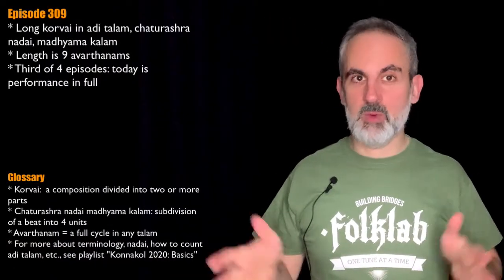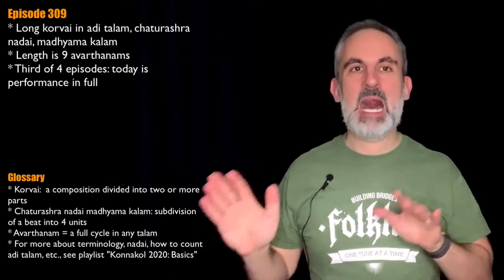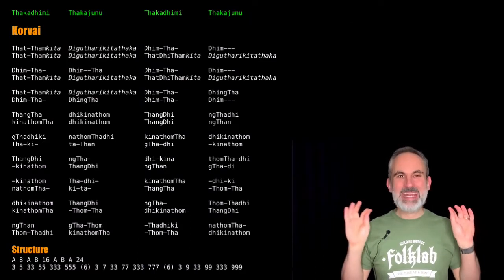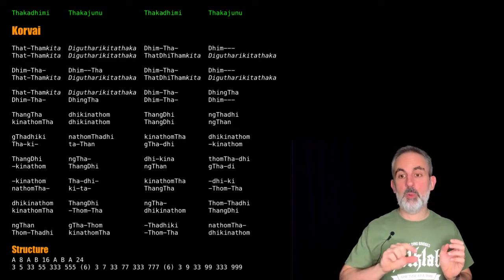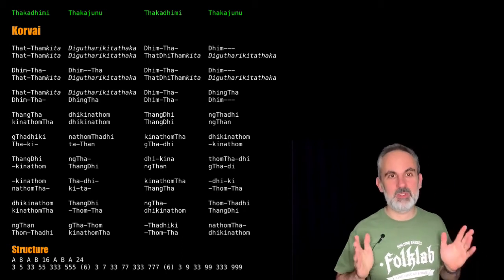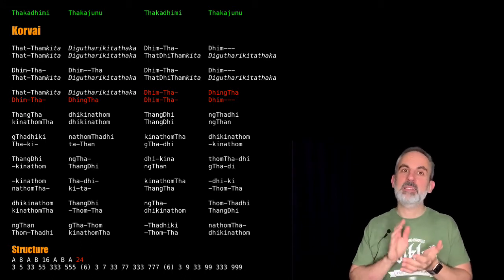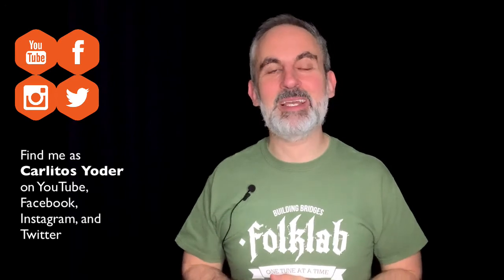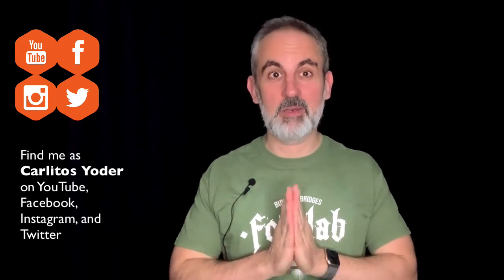Konnakol 2020 #309: Long korvai in adi talam (part 3 of 4)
Today I continue showing you a long korvai in adi talam, and I greet you in Greek 🇬🇷

In this, the third episode in a series of 4, I'll whos you how to perform the full korvai in chaturashra nadai madhyama kalam (4 subdivisions per unit).

Here's the full transcription

That-Thamkita  Digutharikitathaka
Dhim-Tha-        Dhim---
That-Thamkita  Digutharikitathaka
ThatDhiThamkita  Digutharikitathaka

Dhim-Tha-      Dhim--Tha
Dhim-Tha-        Dhim---
That-Thamkita  Digutharikitathaka
ThatDhiThamkita  Digutharikitathaka

That-Thamkita  Digutharikitathaka
Dhim-Tha-        DhingTha
Dhim-Tha-      DhingTha
Dhim-Tha-        Dhim---

ThangTha       dhikinathom
ThangDhi         ngThadhi
kinathomTha    dhikinathom
ThangDhi         ngThan

gThadhiki      nathomThadhi
kinathomTha      dhikinathom
Tha-ki-        ta-Than
gTha-dhi         -kinathom

ThangDhi       ngTha-
 dhi-kina         thomTha-dhi
-kinathom      ThangDhi
ngThan           gTha-di

-kinathom      Tha-dhi-
 kinathomTha      -dhi-ki
nathomTha-     ki-ta-
ThangTha         -Thom-Tha

dhikinathom    ThangDhi
ngTha-           Thom-Thadhi
kinathomTha    -Thom-Tha
 dhikinathom      ThangDhi

ngThan         gTha-Thom
-Thadhiki        nathomTha-
Thom-Thadhi    kinathomTha
-Thom-Tha        dhikinathom

DHIM

In the video you will find a better transcription, so make sure you watch the video till the end.